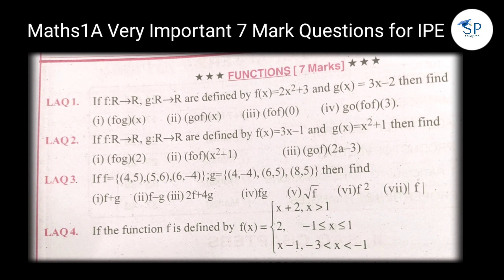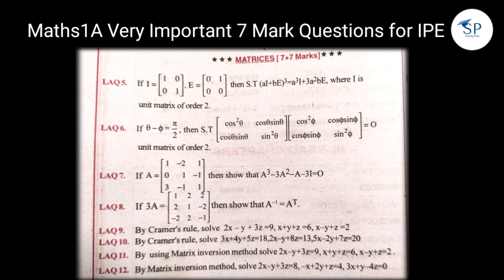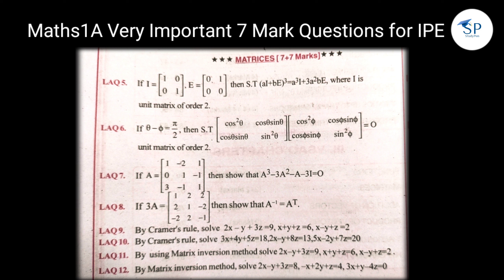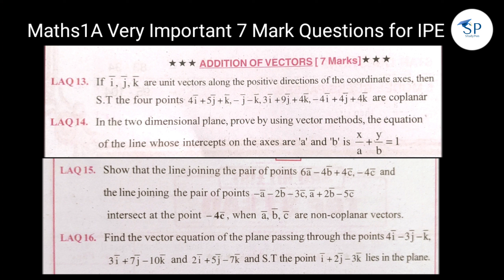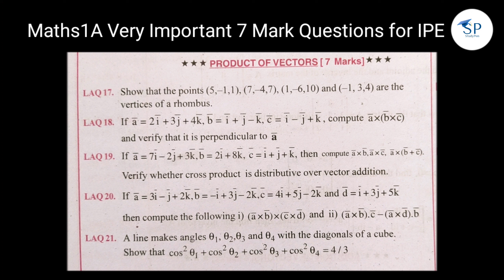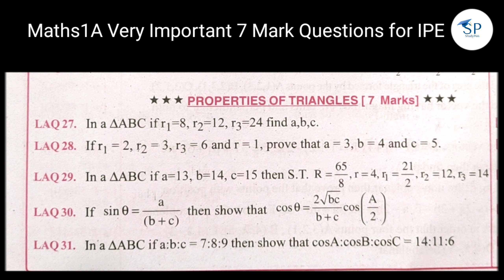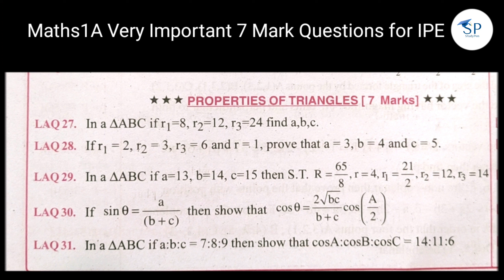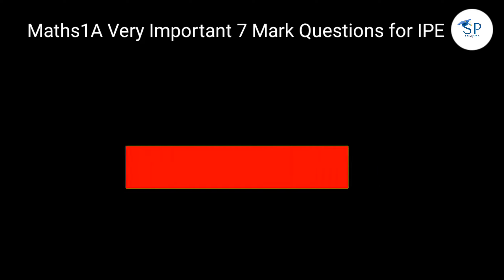Class 11 Maths 1A Very Very Important 7Mark Questions From All Chapters / For IPE Examinations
hello everyone in this video you known about very important hit 7 mark Questions for Maths1A for IPE final examinations class 11.

i hope you it helps you for exam point of view and also comments below you know important questions for Maths1A class 11.

Thanks